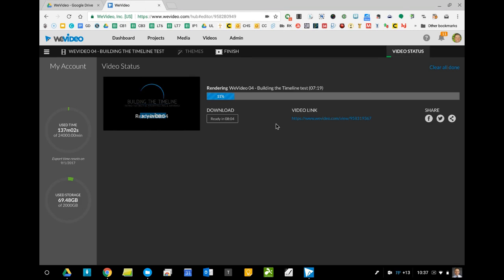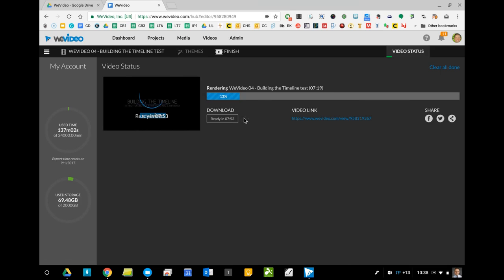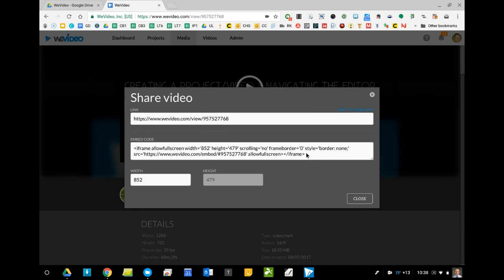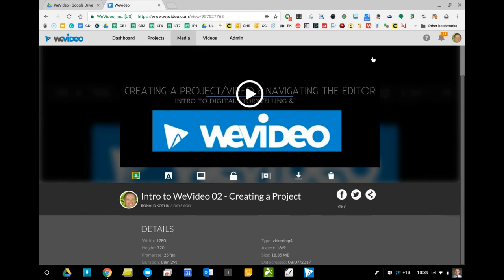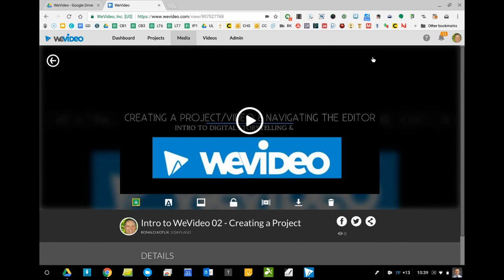WeVideo 06 - Finishing a Video